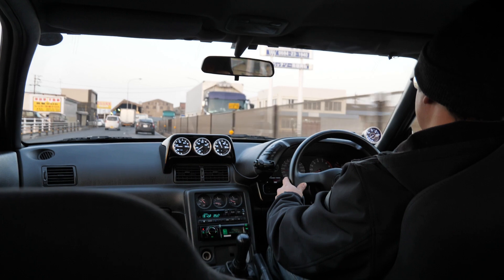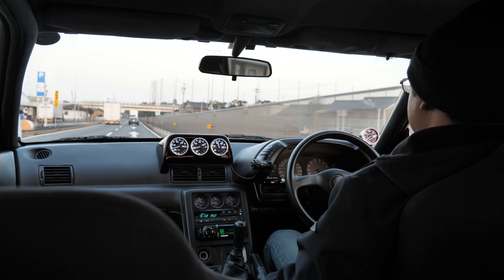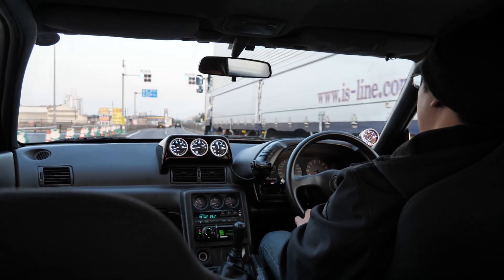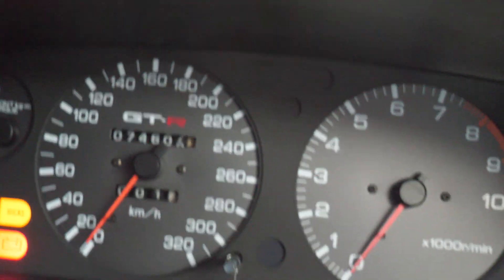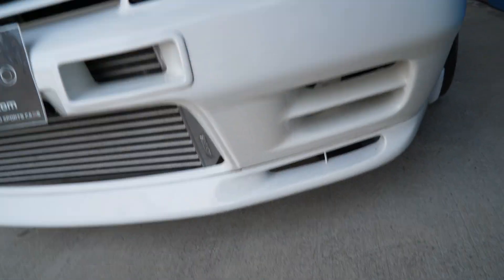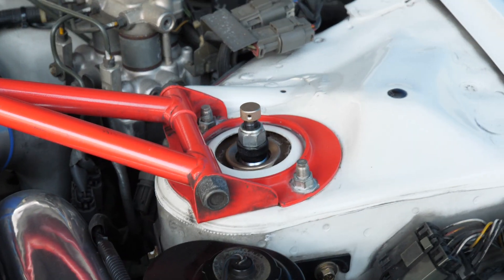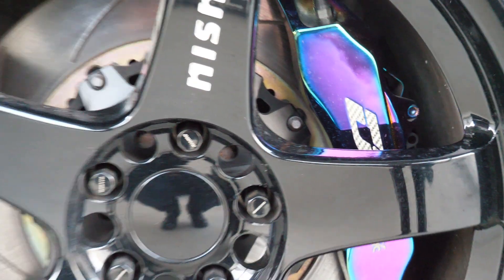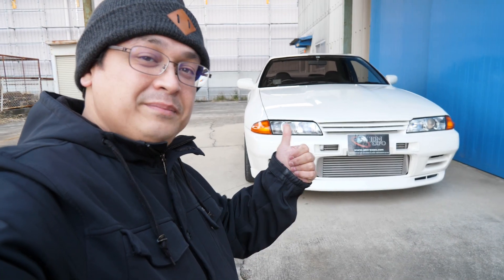Nissan Skyline GTR R32 / JDM EXPO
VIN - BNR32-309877